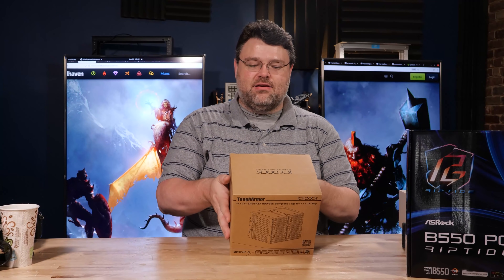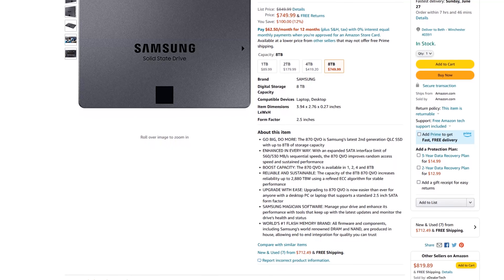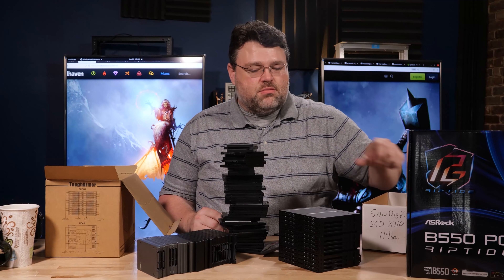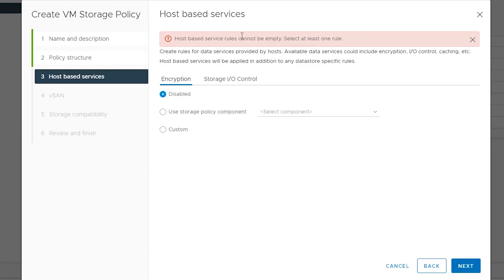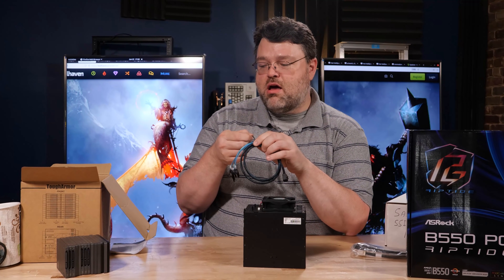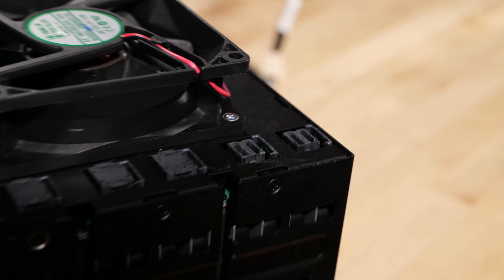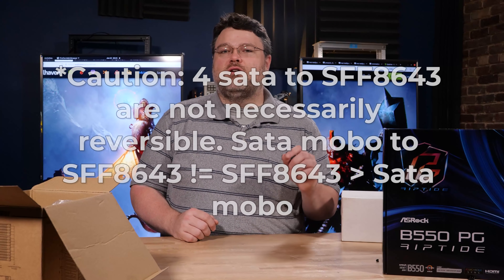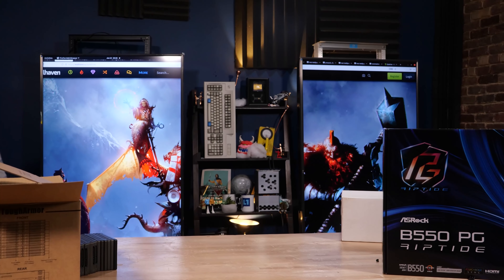Checking Out The Icy Dock ToughArmor 24 x 2.5" SAS/SATA Bay: Storage Overload!